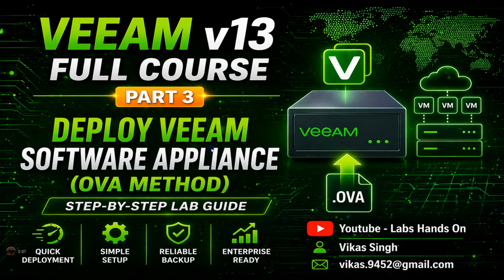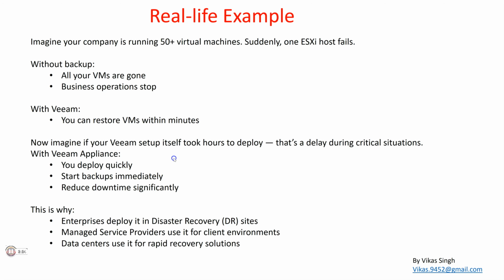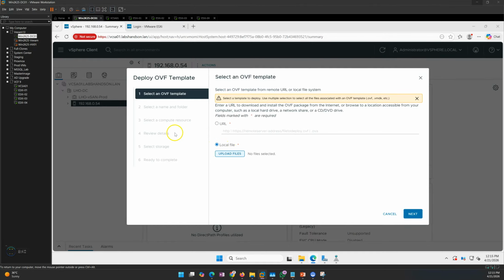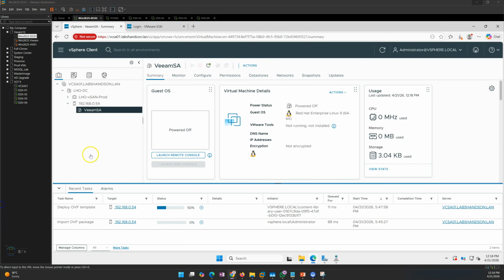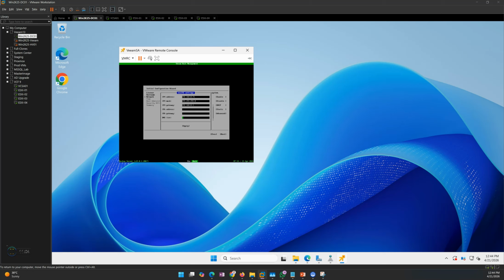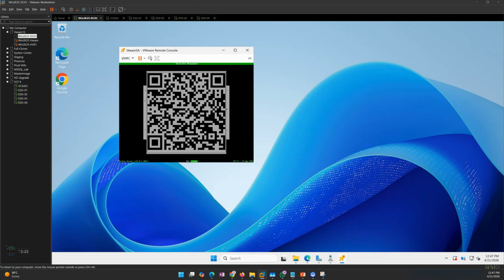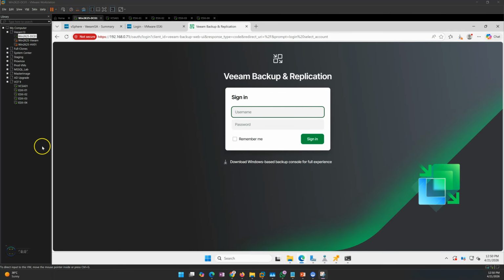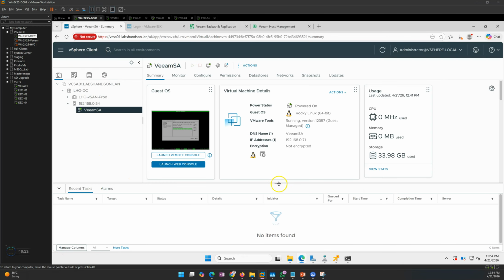#3 - Veeam v13 Full Course | Deploy Veeam Software Appliance OVA Method Step-by-Step Lab Guide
In this step-by-step lab guide, you will learn how to deploy the Veeam Software Appliance using the OVA method in Veeam Backup & Replication v13. This video is part of the complete Veeam v13 full course and is designed to give you hands-on experience in deploying Veeam components in a VMware environment.

We will walk through the entire deployment process including downloading the OVA file, deploying it via vSphere Client, configuring network settings, assigning resources, and completing the initial setup. This method simplifies deployment and helps you quickly set up a ready-to-use Veeam environment.

🔹 What You Will Learn:
What is Veeam Software Appliance
How to deploy Veeam using OVA template
Step-by-step lab demonstration
Network and resource configuration
Initial setup and validation

🔹 Why This is Important:
The OVA deployment method allows faster and more standardized installation of Veeam components. It reduces manual errors, speeds up deployment time, and ensures consistency across environments.

🔹 Real-Life Use Case:
Organizations use the OVA deployment method to quickly roll out Veeam backup infrastructure in VMware environments, especially in data centers and cloud setups where rapid deployment and scalability are critical.